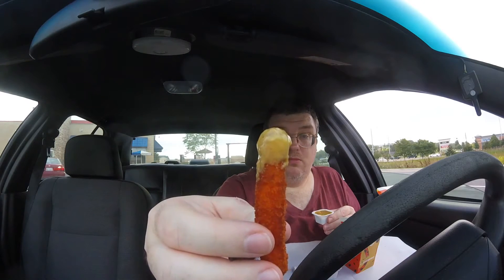Jamie's Product Reviews/Burger King - Cheetos Chicken Fries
I wonder how many more Chicken Fries flavors are going to come out before this world comes to an end?